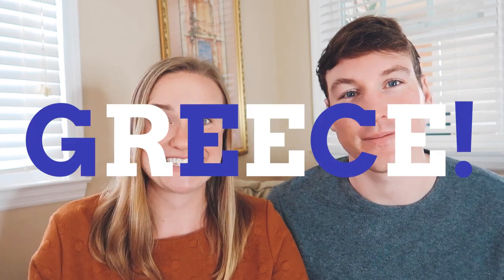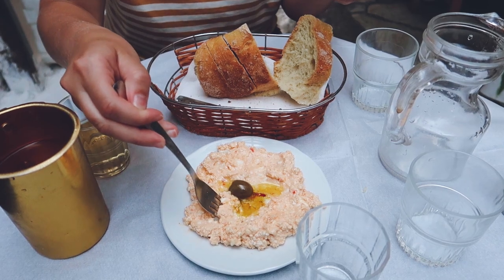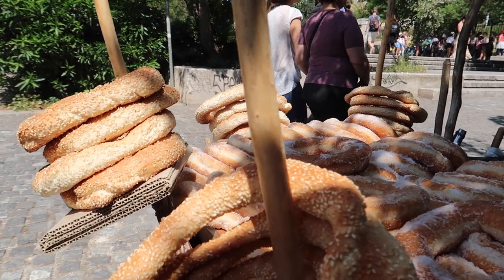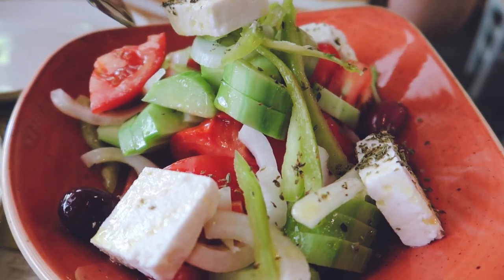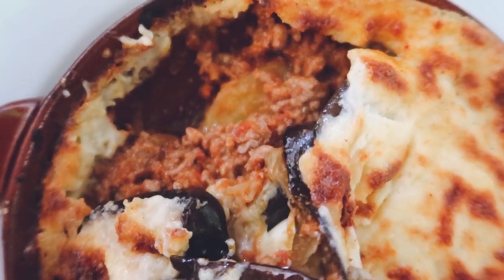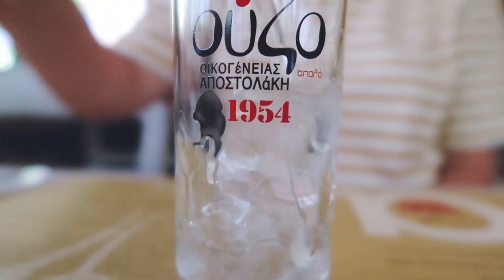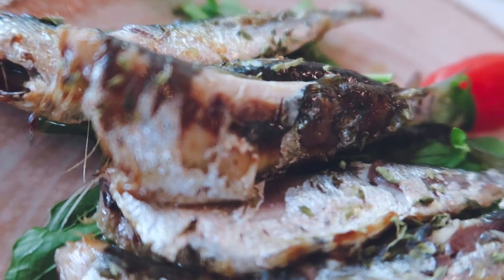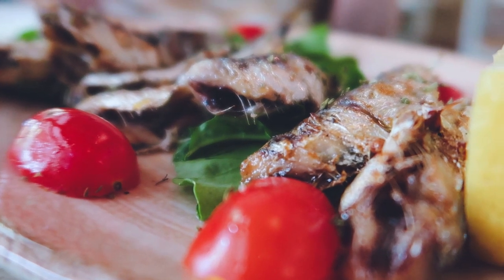Our 6 Favorite GREEK DISHES!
We go back to Greece in this food-filled-tummy-rumbling-video to show you our favorite treats we experienced in one of our favorite countries! We ate, and ate, and ate some more, so we feel like a good judge when it comes to what you NEED to try while you're in Greece. Go to Greece! It's amazing!